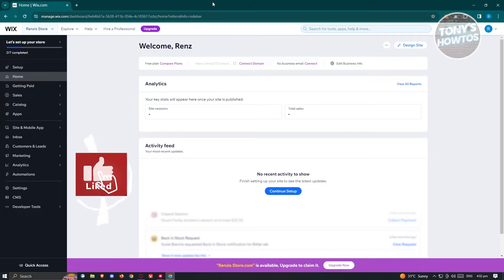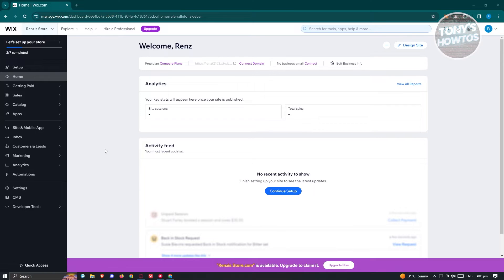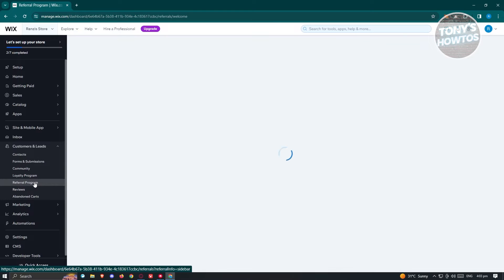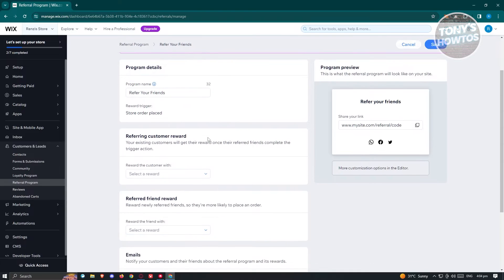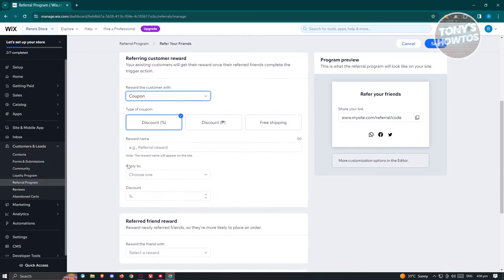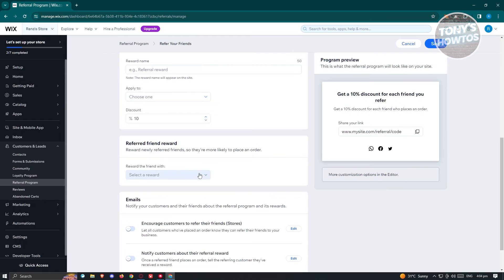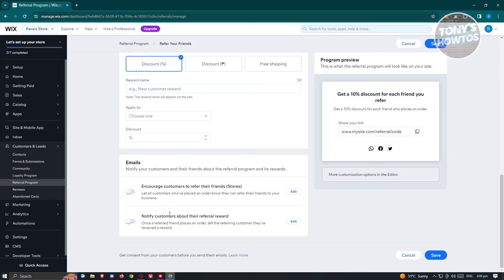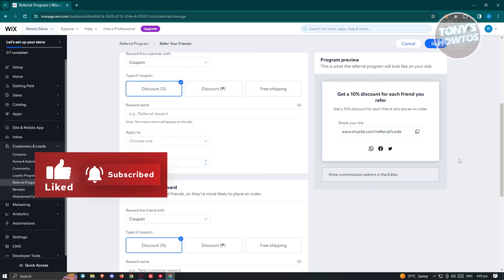How to Add Referral Program to Wix Website (2026)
In this video I show you How to Add Referral Program to Wix Website in 2026. The quick and easy tutorial How to manage Referral Program on Wix. Do you want to know step by step ow to inser referral program to wix in 2026? Yes? Great!